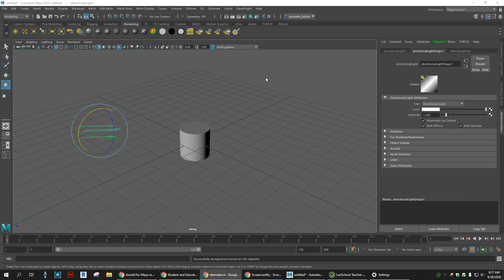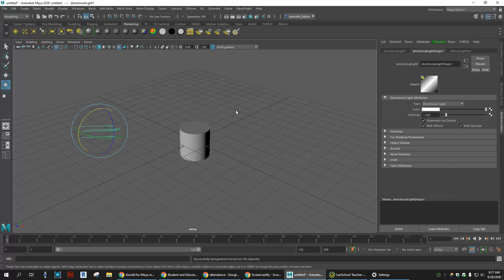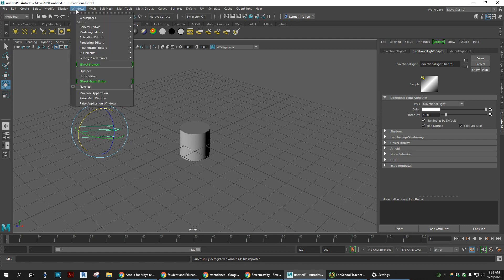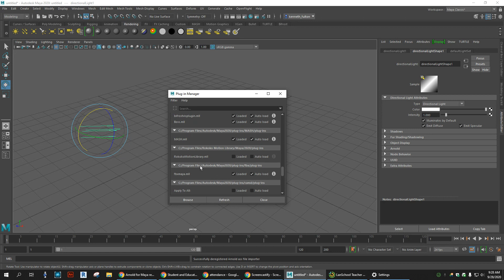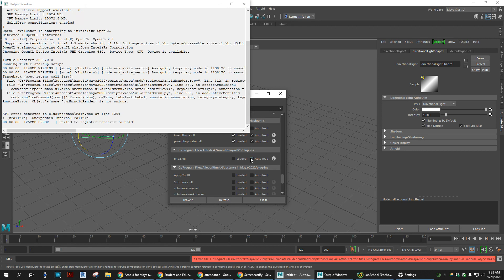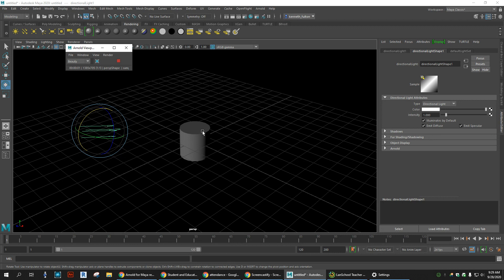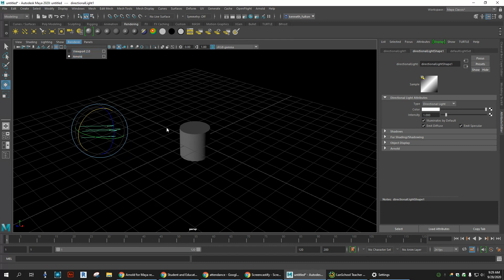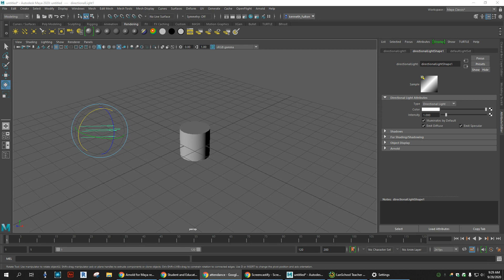Arnold set up for Maya 2020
Installing the Arnold plugin for Maya 2020